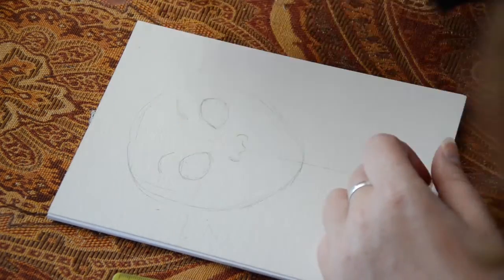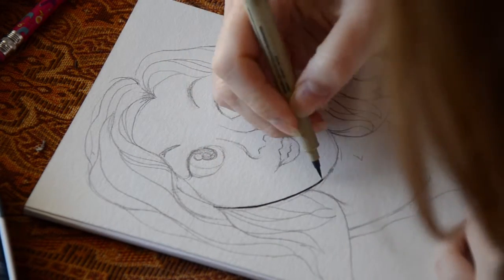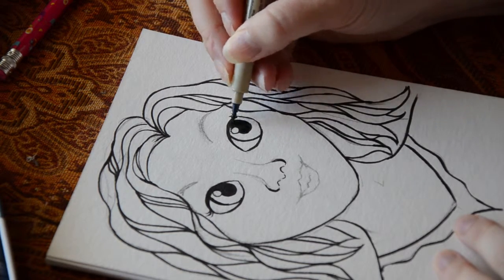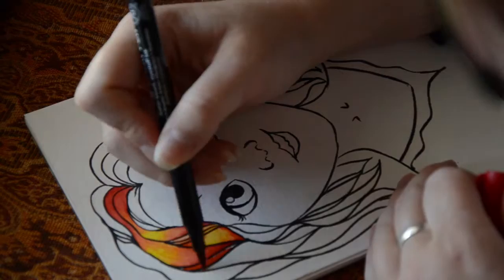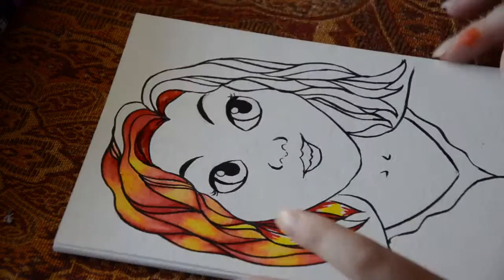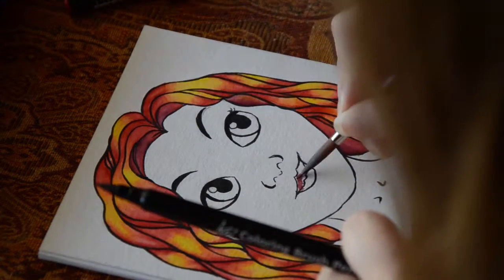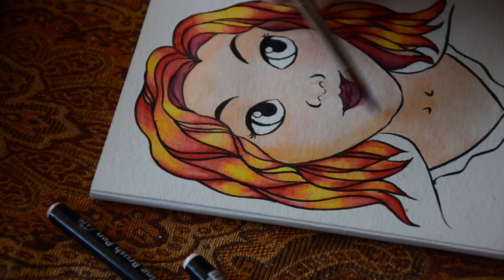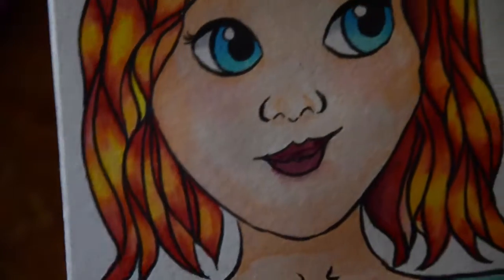Red Hair, Don't Care! (Sakura Koi Coloring Brush Pen)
Another video using Sakura Koi Colouring Brush Pens!

Please excuse my ramblings :D